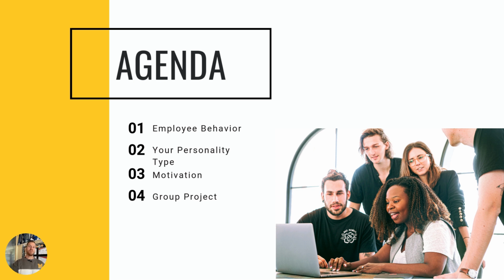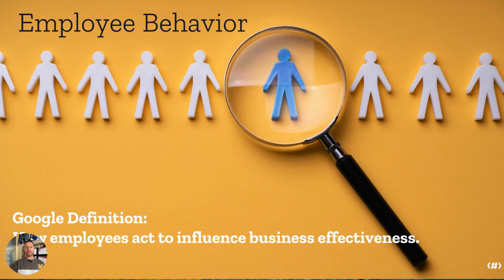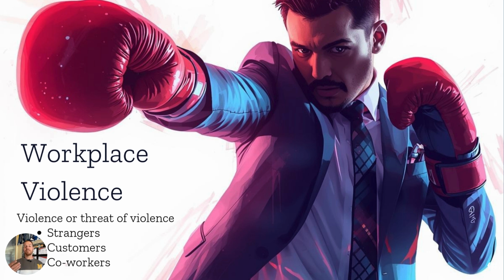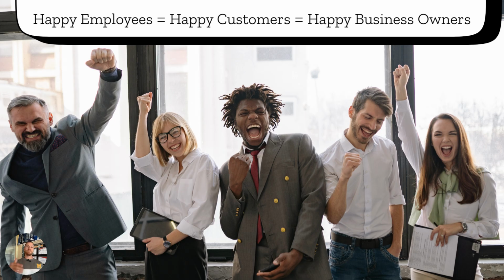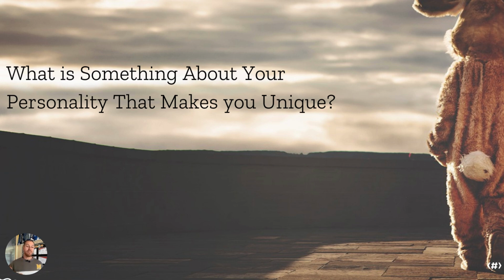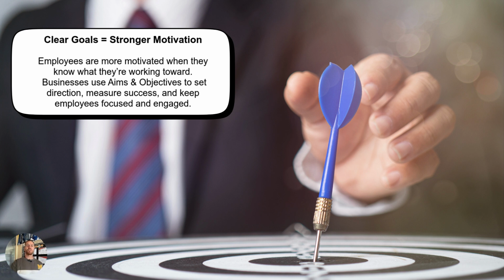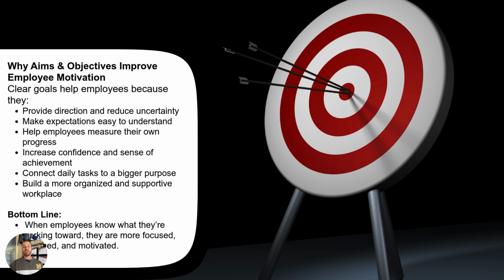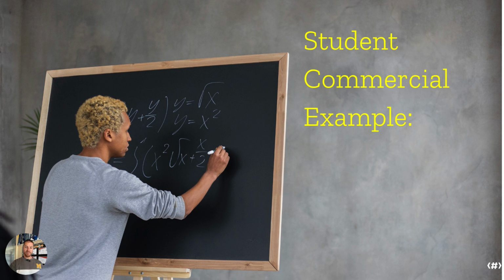Unit 4: Employee Motivation and Motivation | Intro to Business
This instructional video walks students through the key concepts in Unit 4: Employee Behavior & Motivation using clear explanations, real-world examples, and visual cues that support understanding. The video is designed to reinforce the lesson slides and guided notes, making it perfect for direct instruction, flipped classrooms, sub plans, or student review.

In this video, students will learn:

✔ What employee behavior is and why it matters
How actions inside the workplace affect customers, teamwork, productivity, and business success.

✔ Six common counterproductive behaviors
Absenteeism, turnover, theft, sabotage, harassment, and workplace violence—explained with relatable examples.

✔ How workplace culture shapes behavior
A look at how positive culture increases motivation and reduces conflict.

✔ Personality types & the MBTI
Why different personalities communicate and work differently, and how this impacts the workplace.

✔ What motivates employees beyond money
An introduction to motivational theory and what actually drives people to perform well.

A clear explanation of how human needs connect to employee satisfaction and behavior at work.

✔ Aims & Objectives in business
How clear goals increase motivation and help employees stay focused, confident, and engaged.

⭐ Perfect For:

Direct classroom instruction
Independent student learning
Sub plans
Review before quizzes
Support for your guided notes

This video aligns perfectly with the Unit 4 slide deck, guided notes, and quiz, giving you a complete, ready-to-teach lesson your students will actually understand. All of this can be found for purchase on my Teacher's Pay Teacher's store: